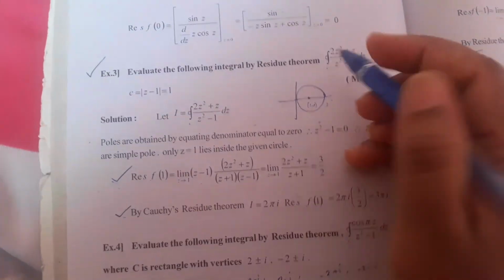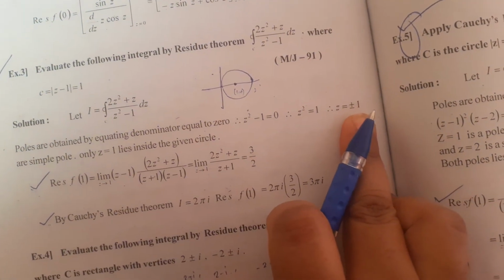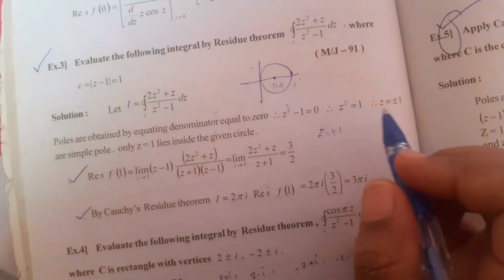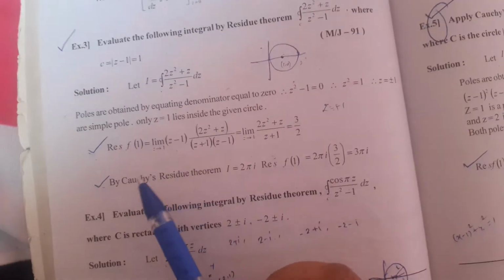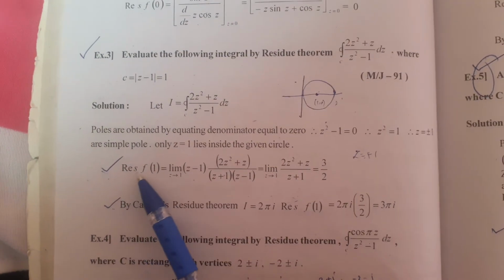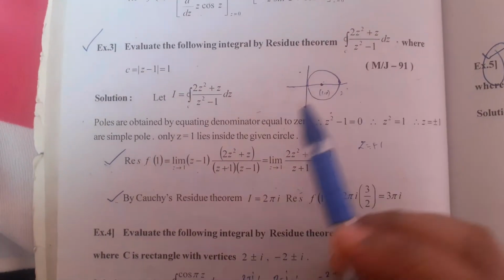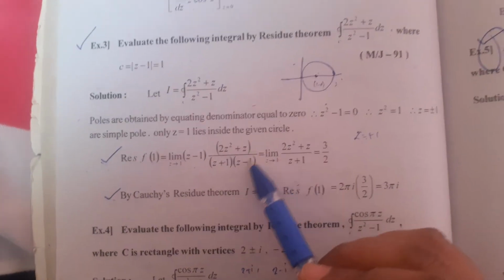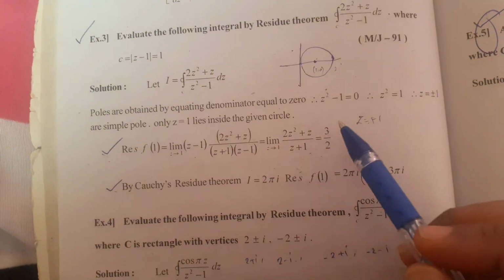Cauchy's residue theorem